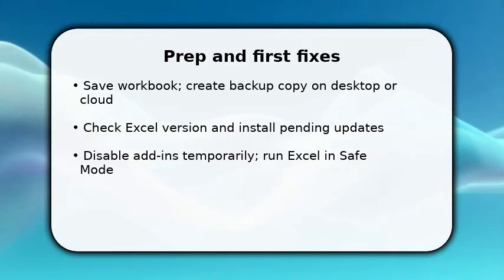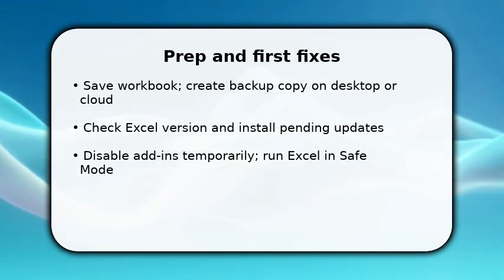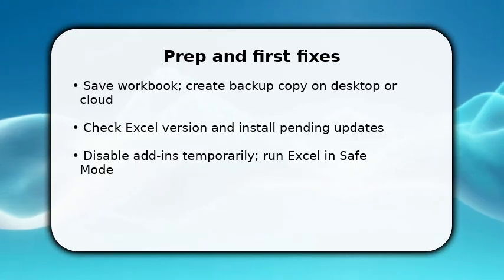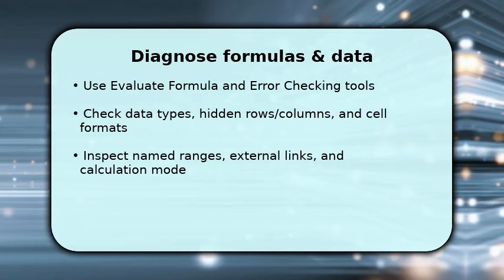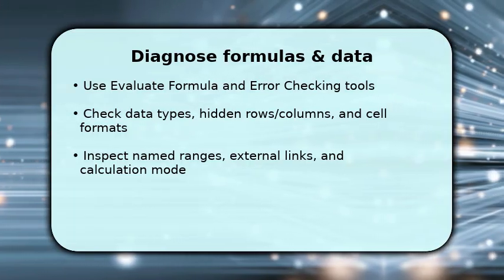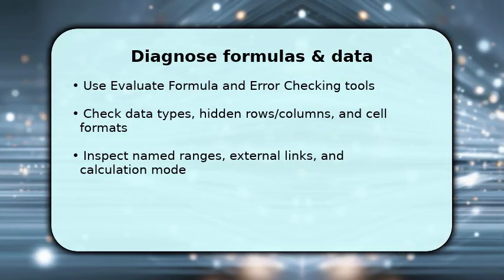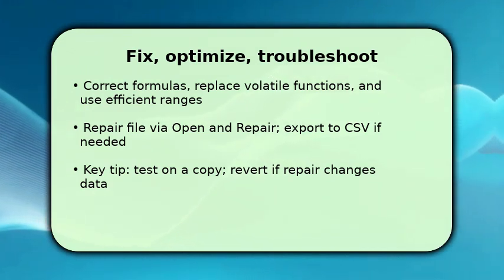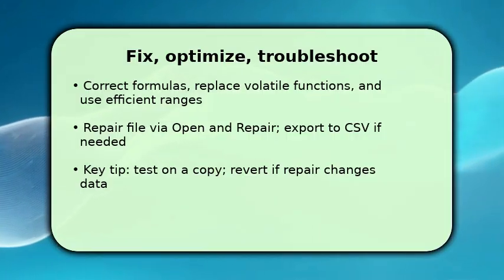How to Solve Excel Problem in Laptop (full Guide)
How to Solve Excel Problem in Laptop (full Guide) | 🔒 Surfshark VPN Deal — Stay private and secure. $1.99/mo + 3 Months Free ▸

Dive into the comprehensive guide on troubleshooting and resolving common Excel issues directly from your laptop. This video tutorial will equip you with step-bythy techniques to fix errors, optimize performance, and ensure seamless operation of Microsoft Excel spreadsheets.